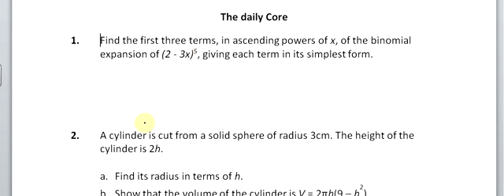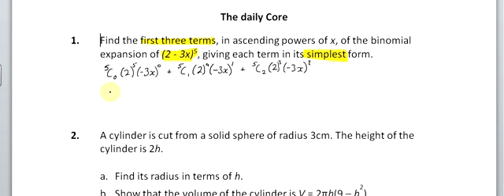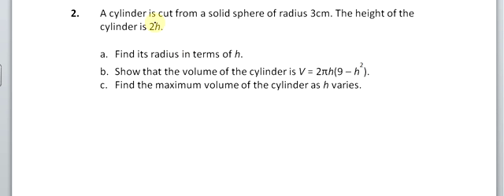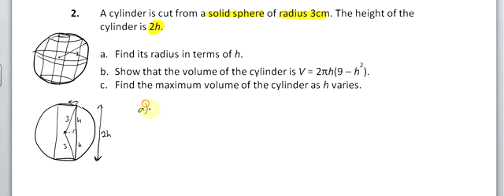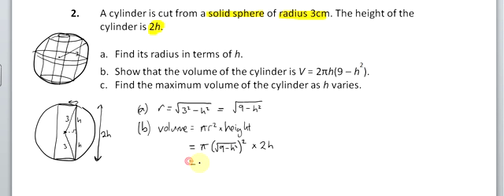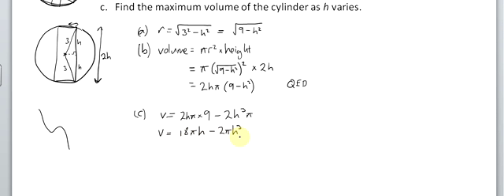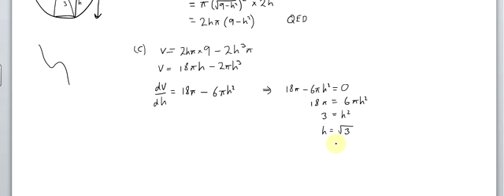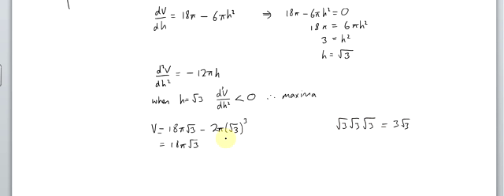The daily core - number 3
AS Core 2 revision